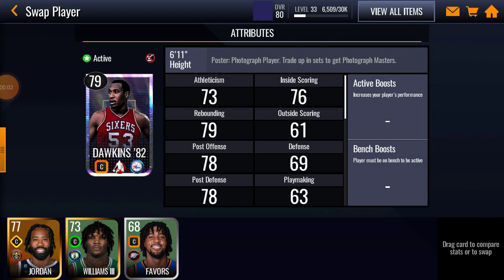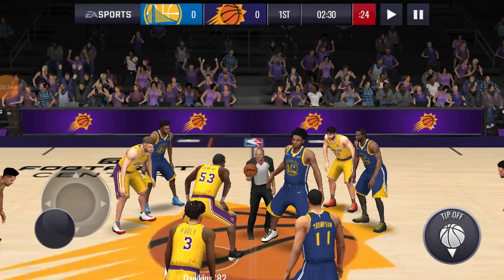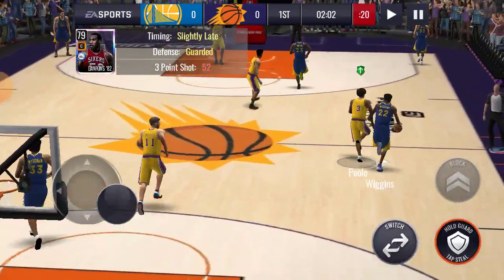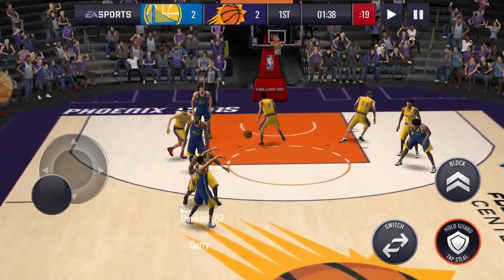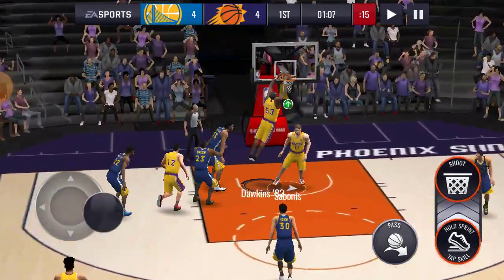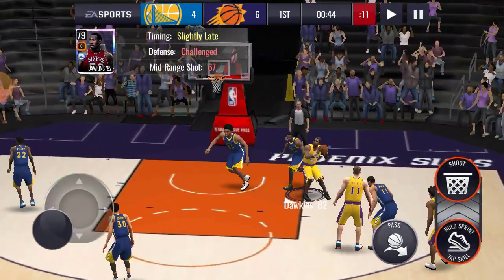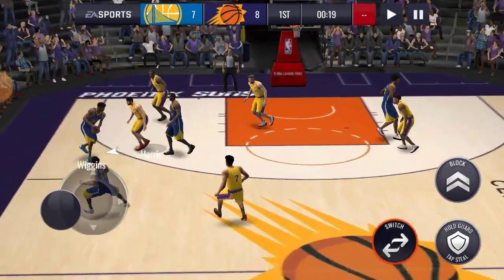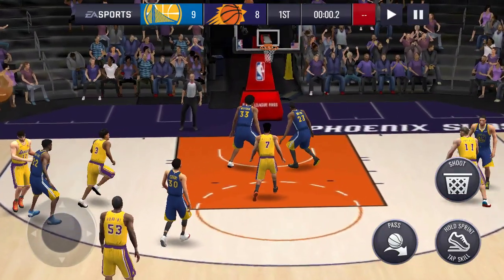NBA LIVE MOBILE DAWKINS GAMEPLAY(GREAT CARD)!!